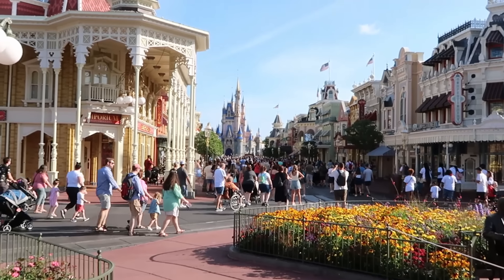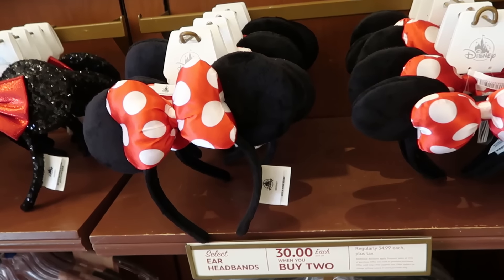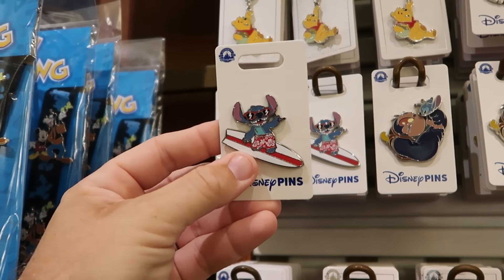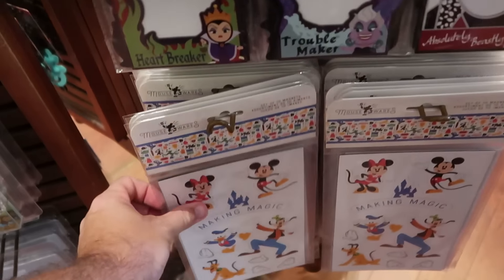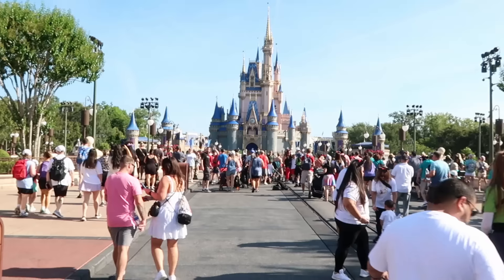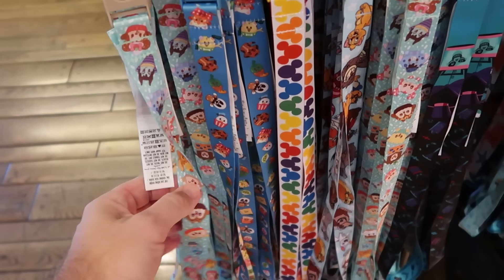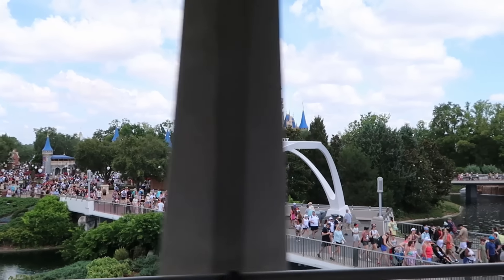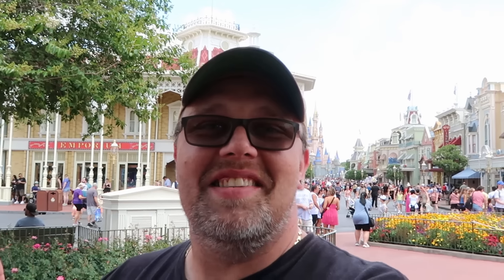Disney’s MAGIC KINGDOM New Merch Tour! May 2024 | Walt Disney World Shopping ~ All Around The Park!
Hey friends and family! Join me for a fun trip to Disney’s Magic Kingdom where I will checkout a bunch of brand new Disney Parks merchandise all over the park, ride some of my favorite rides and Checkout some park updates. Also below are links to my most recent Disney vlogs and patreon if you are interested in shopping or would like to help support the channel. Make today awesome!

Tracey Armstrong
Elmer Sagehorn
Holli Kilpatrick
TheSassyPina
Sarah Jones
Vicki Volkmar
Carla Meyer
Stefan Mueller
Melinda Puente
Jenn Marie
Larissa Robinson
Jill Hepp
Michael Barbu Family
Erin Moyer
Jose Rodas
Thomas Arnold
Michele Brossett
Patti Martinal
Mayra Dallape
Hillary Daniel
Steve Lorenz
JA  H
Beth helper
Belinda Lynn
Pierre levesque
Shiela Anderson
Pooja
Loretta Lowe
Donna mulholland
Amy blakley

NEW Merch!